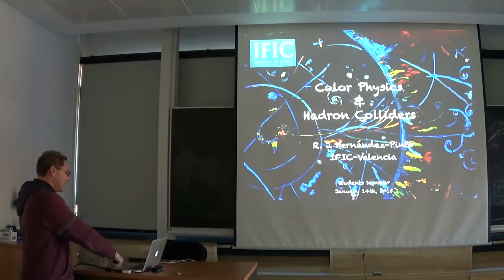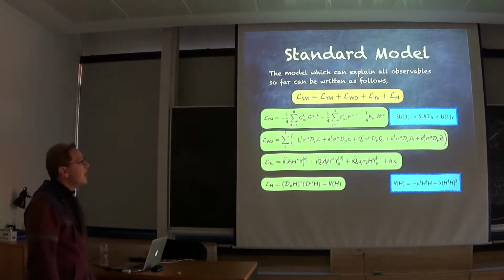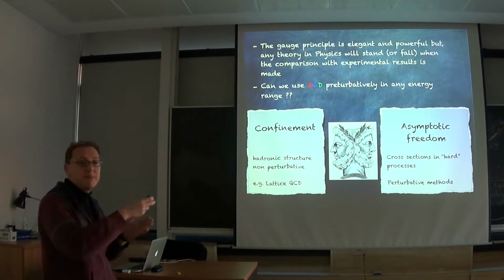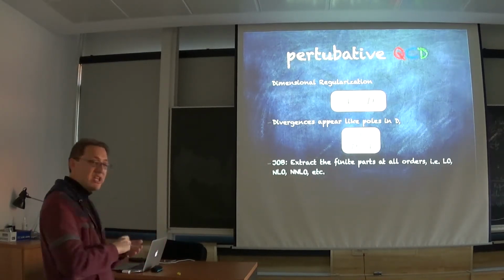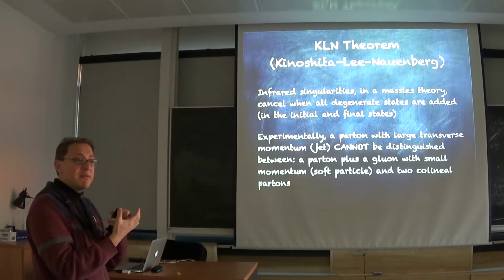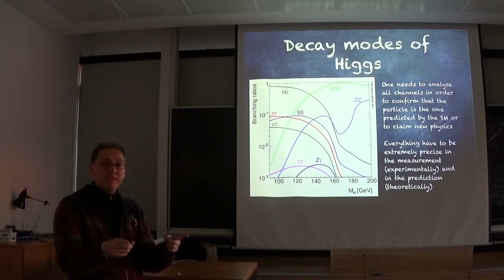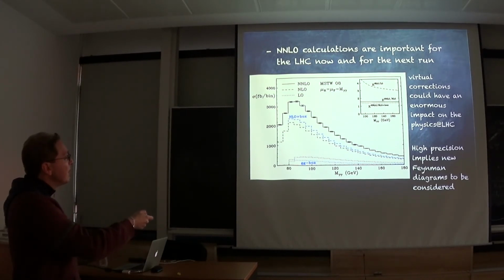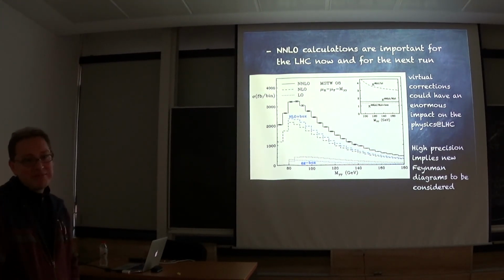Roger Hernández-Pinto: Color Physics and Hadron Colliders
Roger José Hernández Pinto offered this seminar as part of the Student Seminar series, a cycle that encourages PhD students and postdocs to give seminars for an audience of other students and postdocs. This seminar was kindly recorded by Roberto A. Lineros.

"Color Physics and Hadron Colliders"
Roger José Hernández Pinto (IFIC)

Abstract:
One of the main discoveries so far of the LHC is the Higgs-like particle of the Standard Model. The announce in 2012 at CERN was achieved due to the strong collaboration between theorists and experimentalists all around the globe.

From the theoretical point of view the processes which are taking place in the LHC are understood on the framework of the Color Physics or Quantum Chromodynamics. In this talk, we review the general ideas which are nowadays used for extracting information from the LHC data in order to test the Standard Model and/or the Beyond the Standard Model physics.